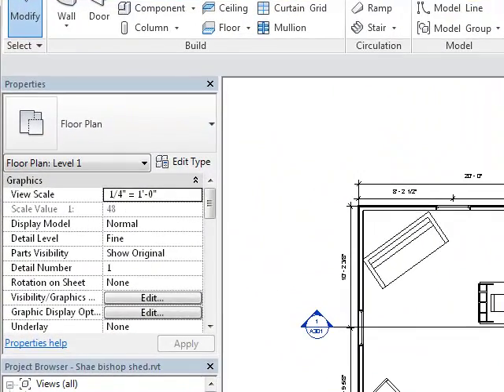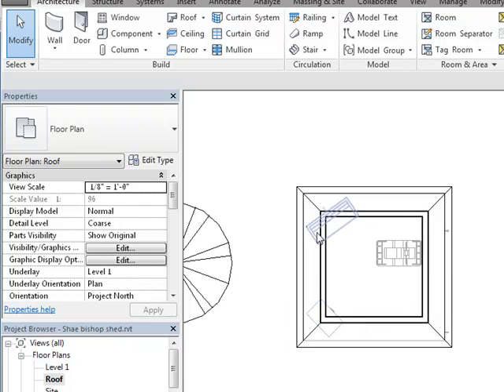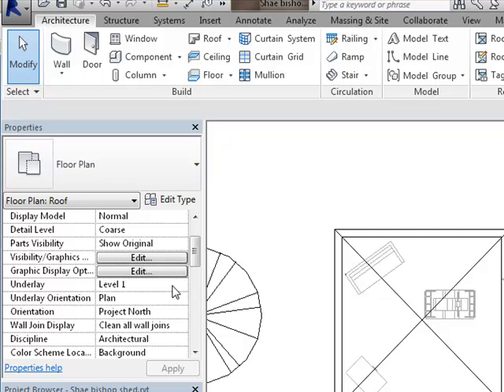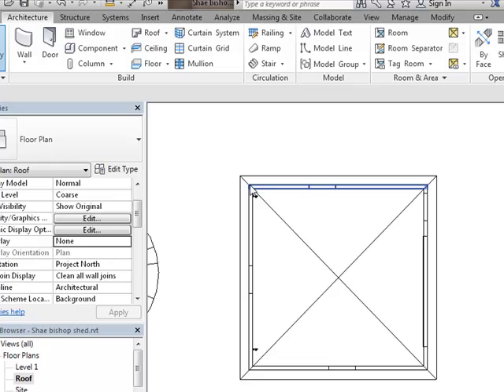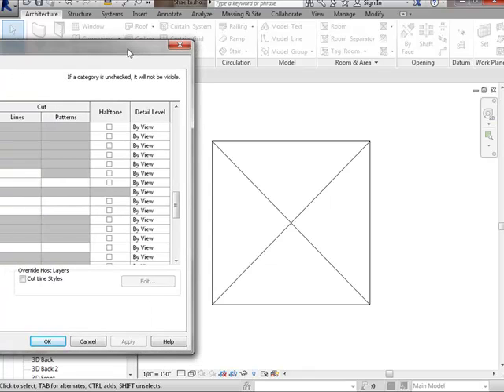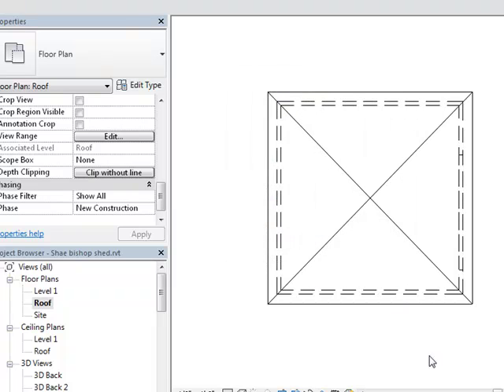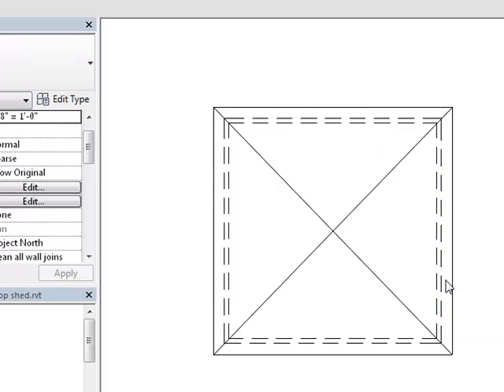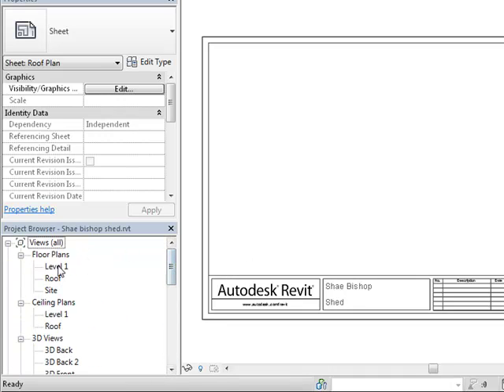Create and modify a roof plan using Revit